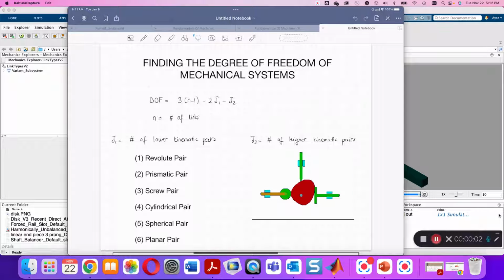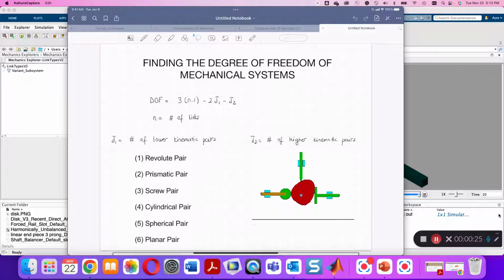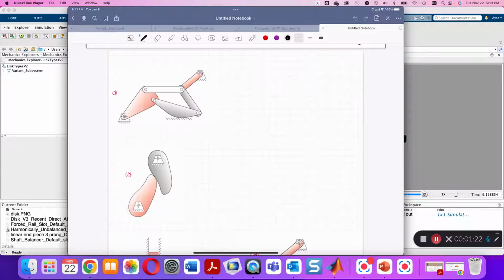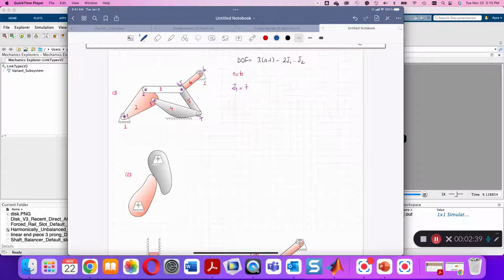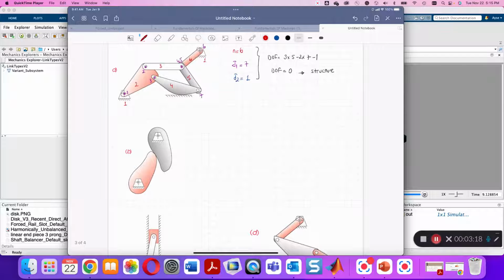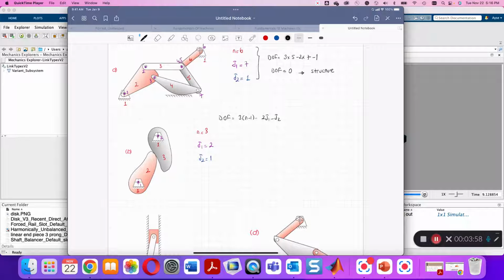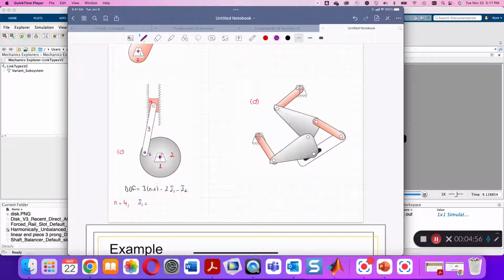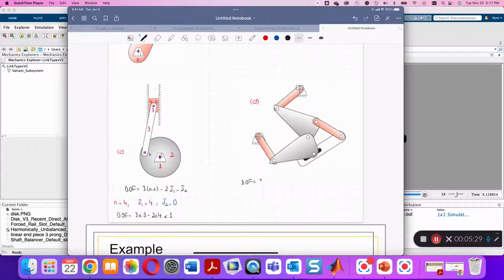Finding the Degree of Freedom of Mechanisms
The video shows how to find the mobility (degree of freedom) of simple mechanisms using Gruebler's Equation.